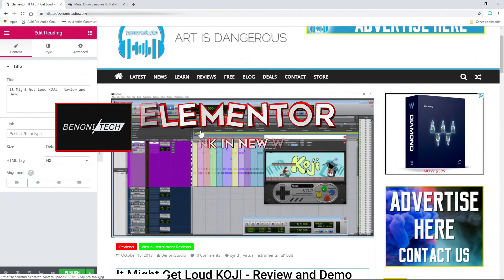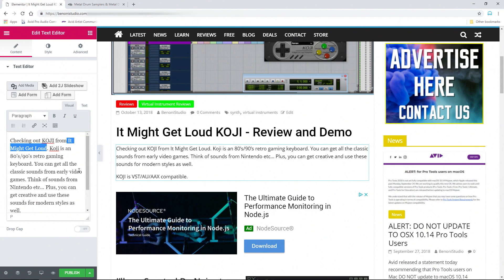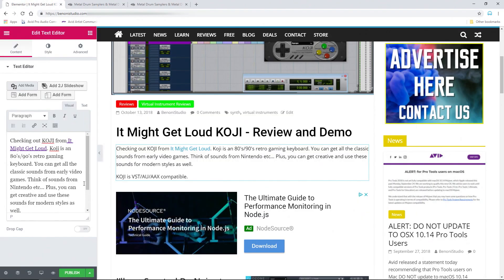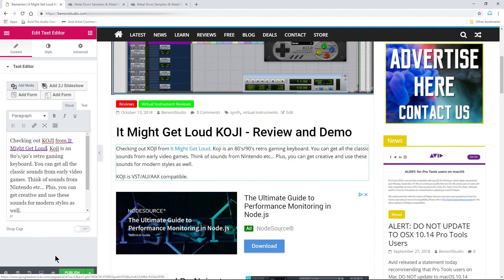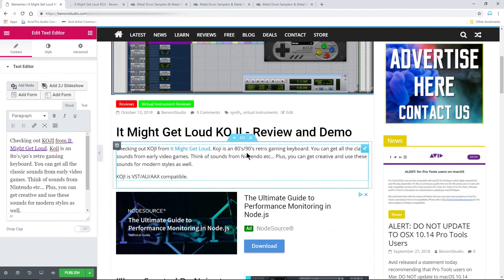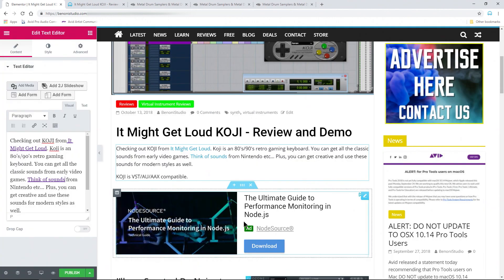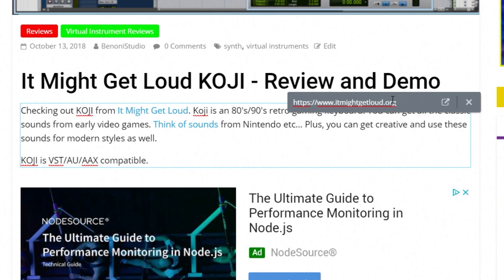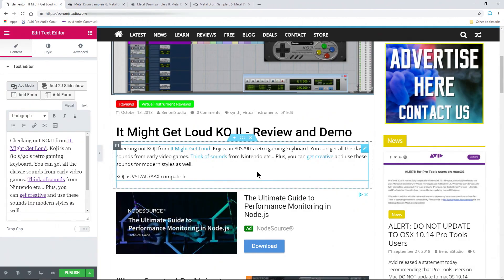Elementor | How to Open Links in New Window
Elementor is probably the most complete free page/post builder for WordPress. When adding links to your text, the default behavior is for the link to open in the current tab. This will take your visitor away from your site and to the linked site.

However, you can easily set your links to open in a new window! This will keep your site open, and a new tab/window will open for the linked content. This makes it much easier for your visitor to come back to your site and keeps eyes on your page.

You can download Elementor for free from your WordPress dashboard in the Plugins tab.

Ethereum:
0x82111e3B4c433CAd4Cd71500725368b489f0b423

Bitcoin:
17ZDtMBXopFK4tpwG3iXU9WFznG65CgCJD